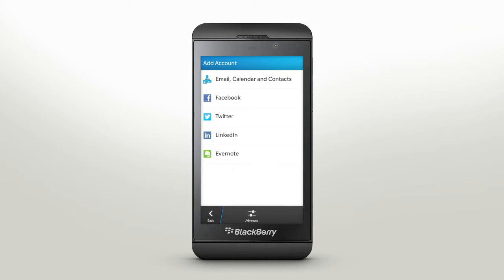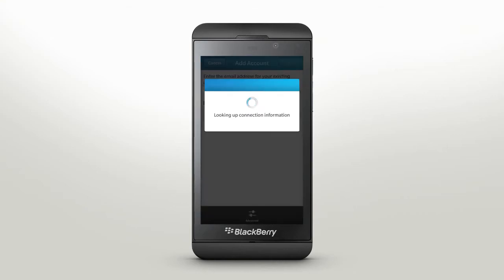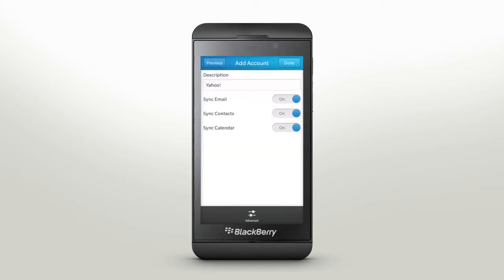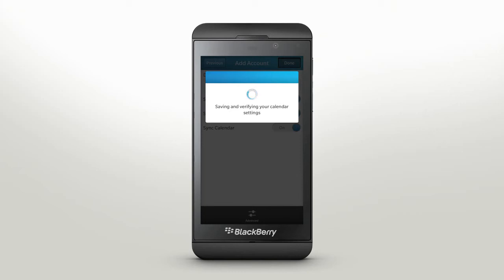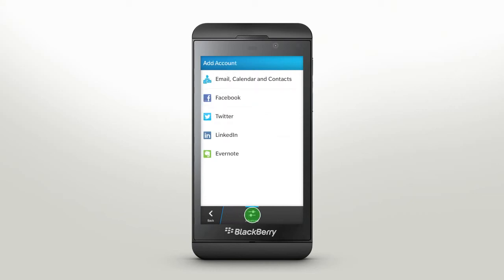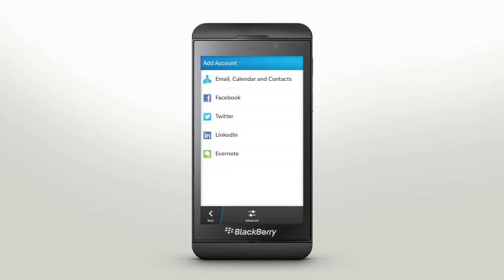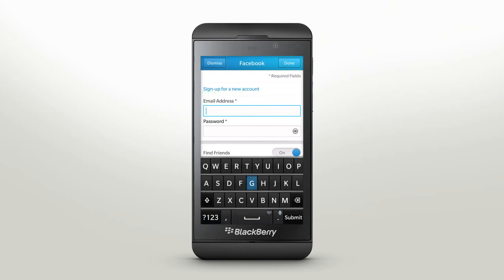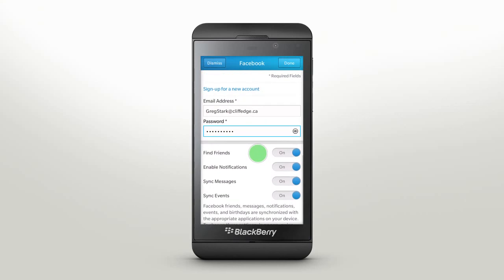Hướng dẫn sữ dụng Account Setup trên BlackBerry Z10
Với Demo này giúp bạn thao tác cài đặt email cá nhân dễ hơn bao giờ hết.